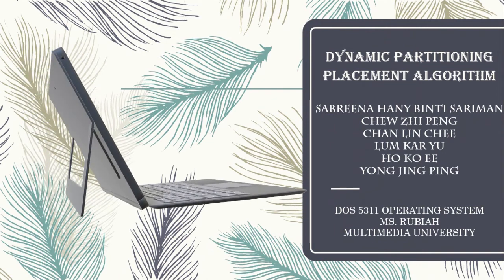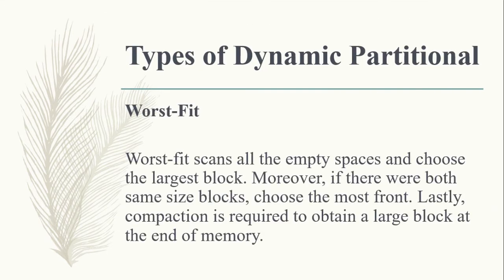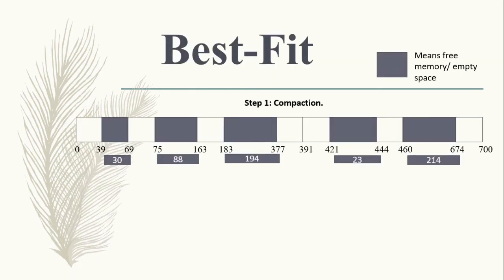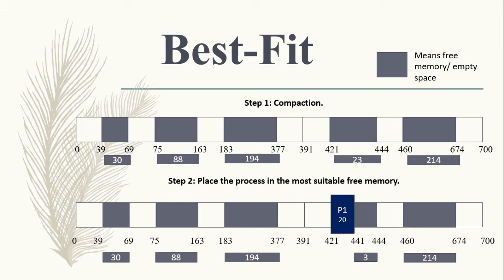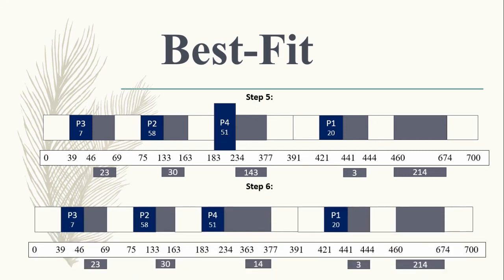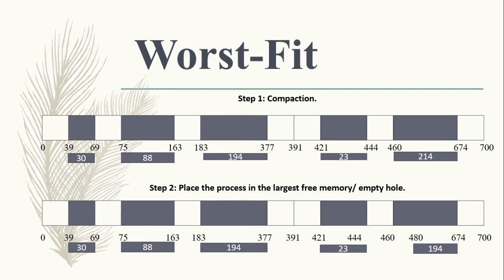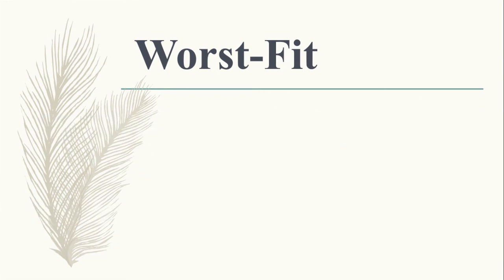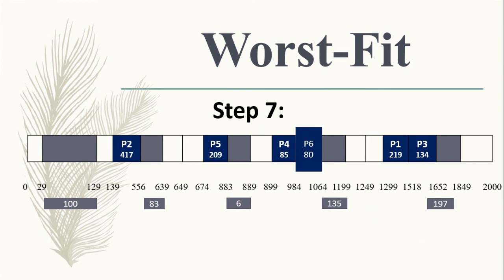Dynamic Partitioning Placement Algorithm - Best Fit and Worst Fit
This was an assignment video produced by the team, CHEW ZHI PENG, CHAN LIN CHEE, SABREENA HANY BINTI SARIMAN, HO KO EE, LUM KAR YU and KINGSLEY YONG.

Faculty of Computing & Informatics, Diploma In Information Technology.
DOS 5311 OPERATING SYSTEM
Ms. Rubiah.